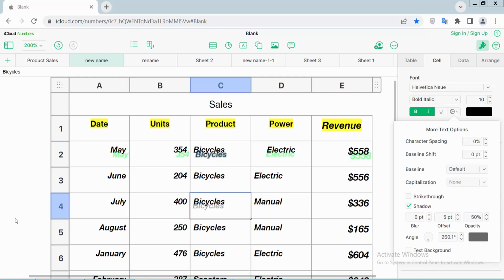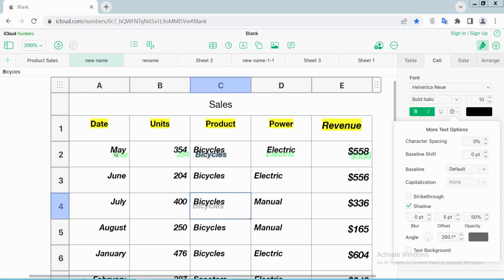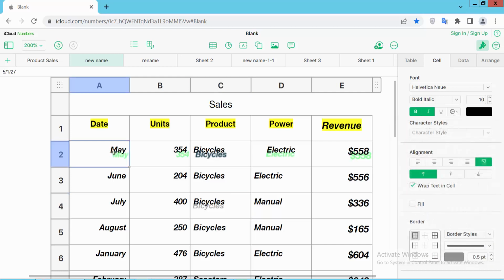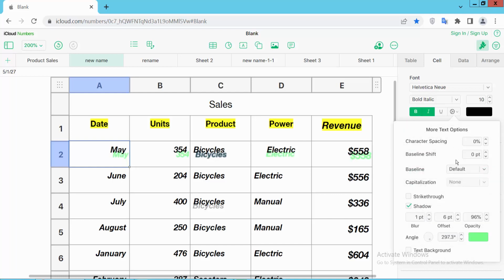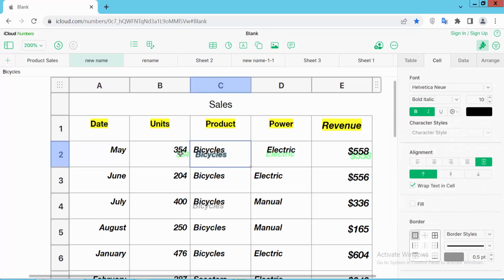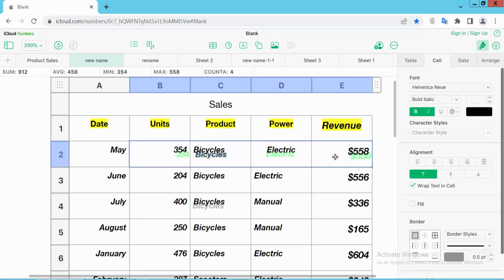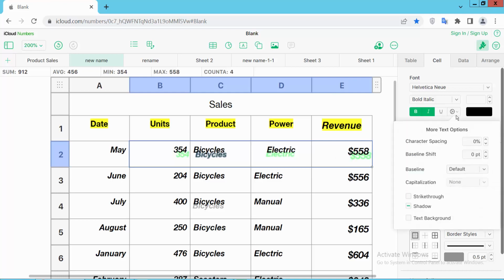How to remove drop shadows in Apple Numbers (Spreadsheet) on Mac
Hello everyone, Today I will show you, How to remove drop shadows in Apple Numbers (Spreadsheet) on Mac.